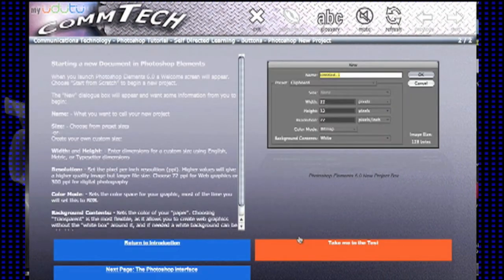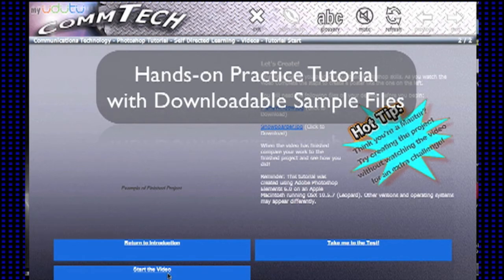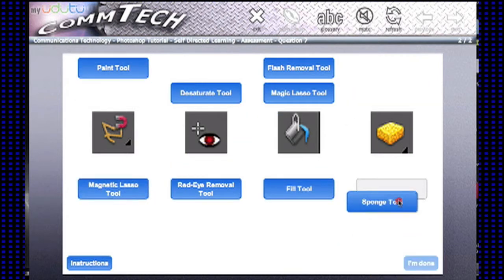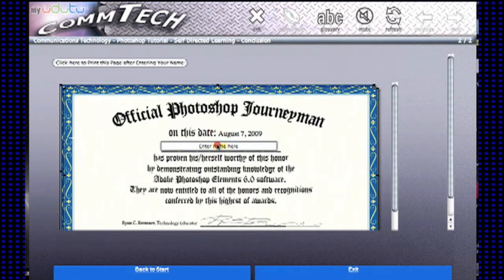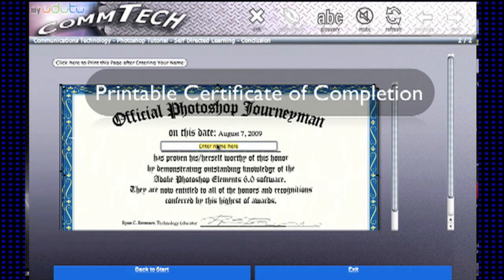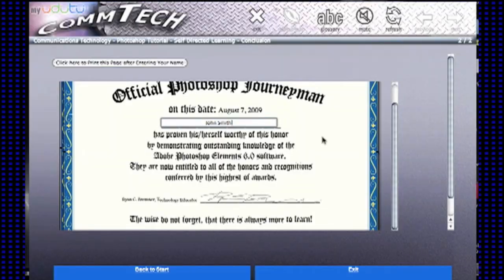My Experiences with UDUTU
Ryan Bremner 2009074 LMO Final Project Chapter 1